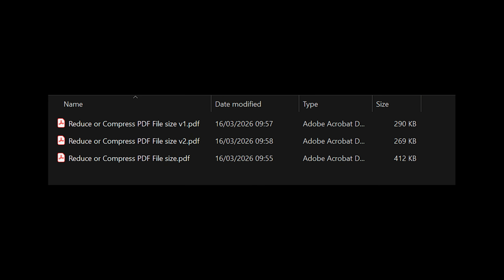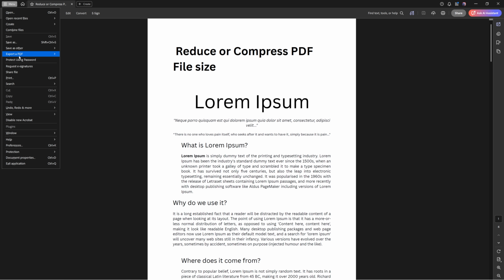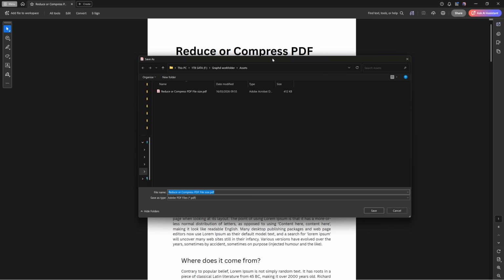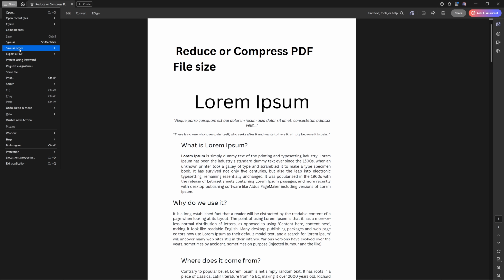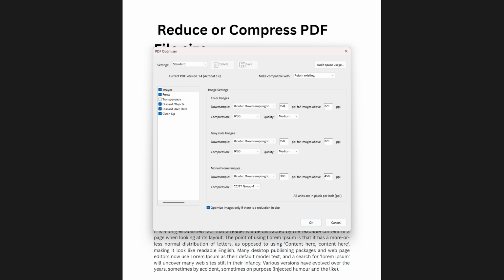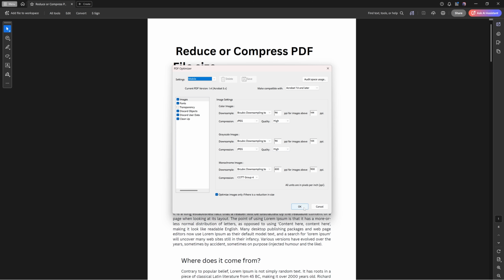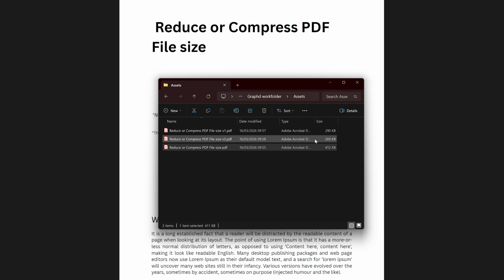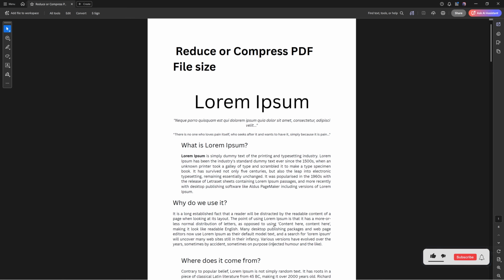How to Reduce PDF File Size in Adobe Acrobat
In this tutorial I will show you two ways to reduce your file size or compress your PDFs in Adobe Acrobat.

Editing software: Adobe Premiere Pro and Adobe Photoshop
Editing: Adobe Premiere Pro
Intro & Outro: Adobe After Effects